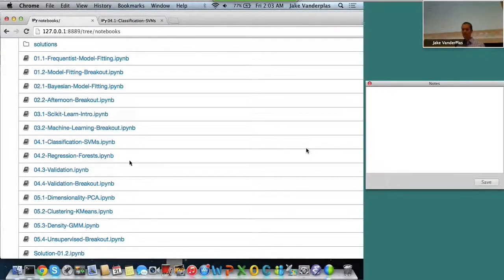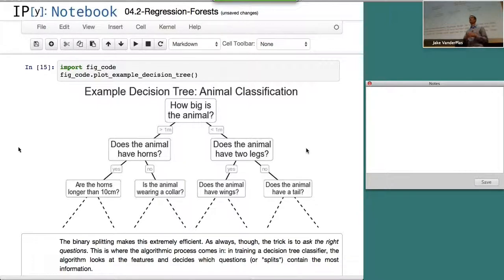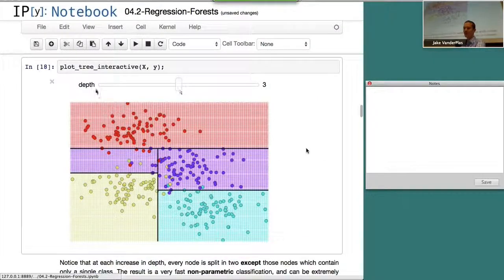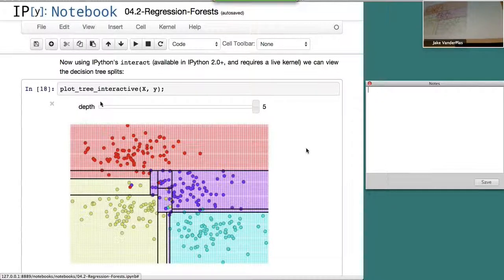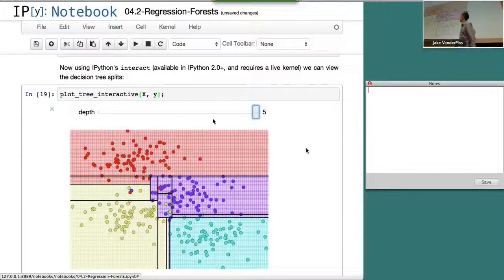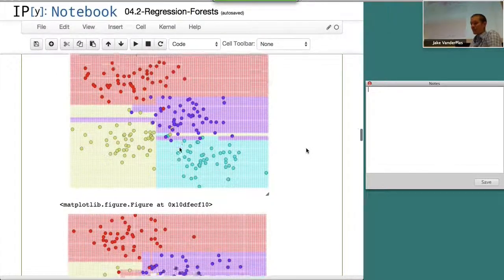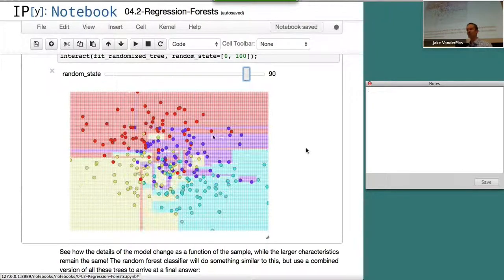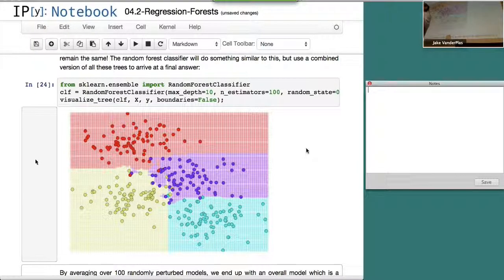Jake VanderPlas: Random Forest Classifier for Astronomy tutorial in python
Tutorial by Jake VanderPlas at the ESAC Data Analysis and Statistics Workshop 2014.
Workshop page: